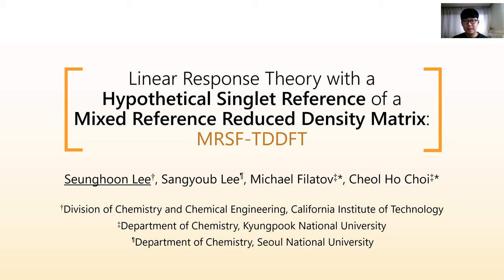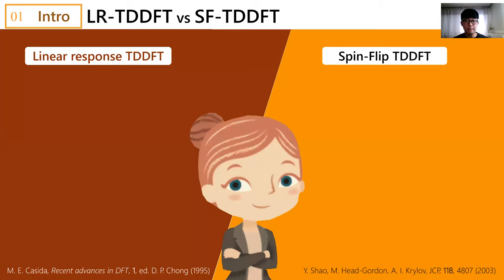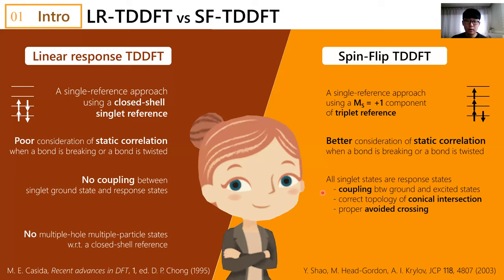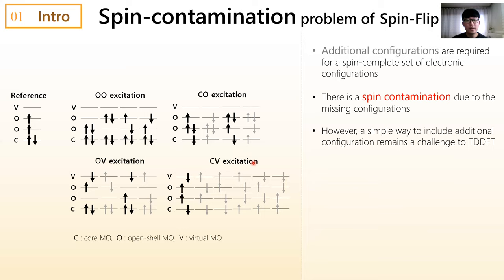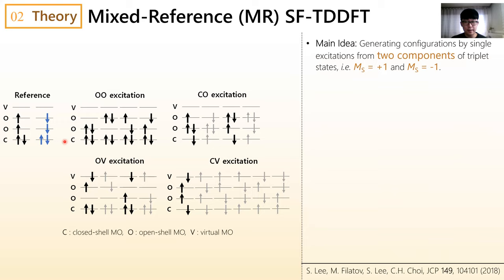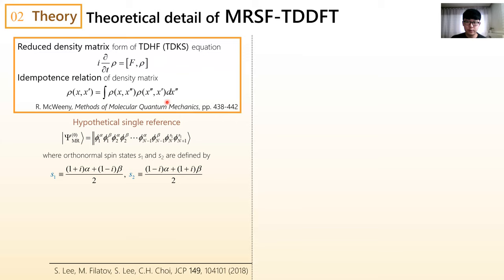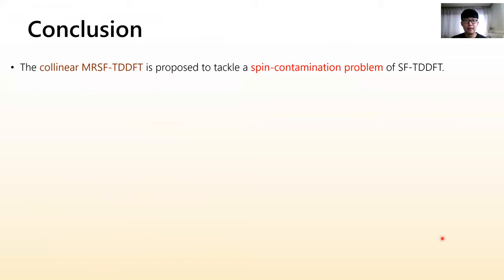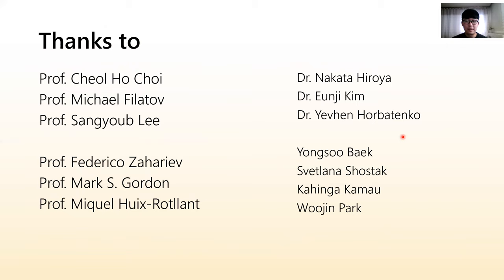Mixed Reference Spin-Flip Theory(MRSF-TDDFT) Lectured by Seunghoon Lee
Linear Response Theory with a Hypothetical Singlet Reference of a Mixed Reference Reduced Density Matrix: MRSF-TDDFT